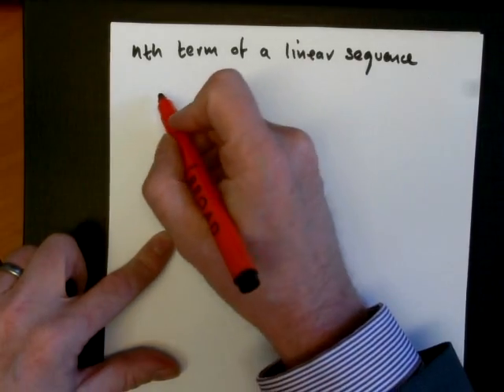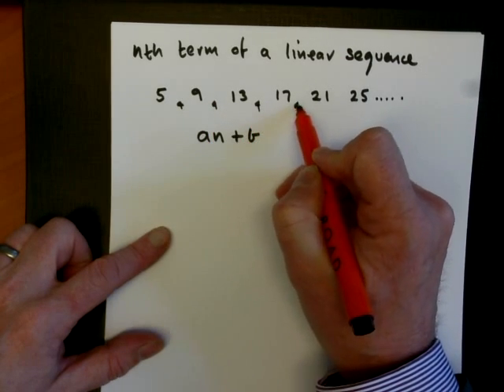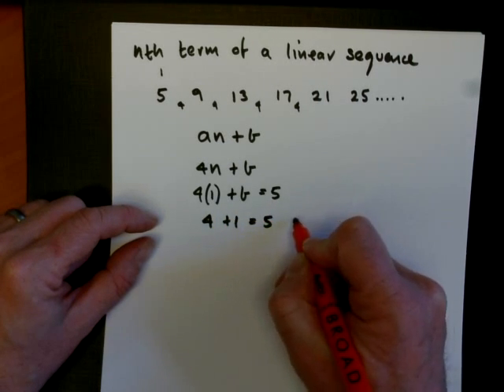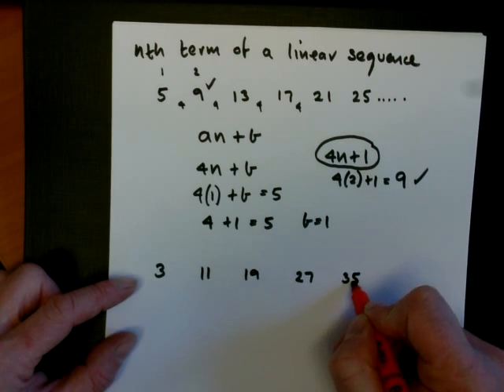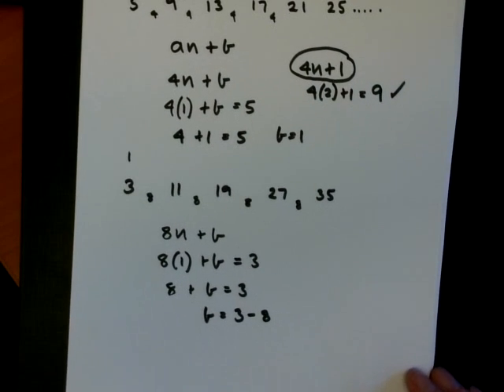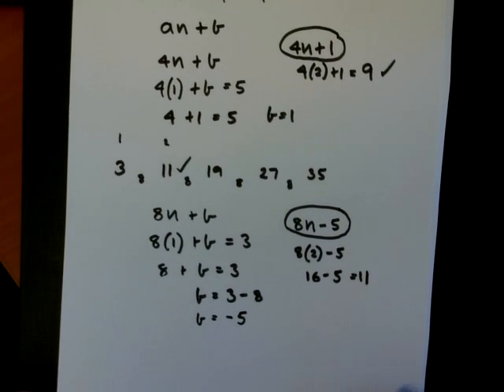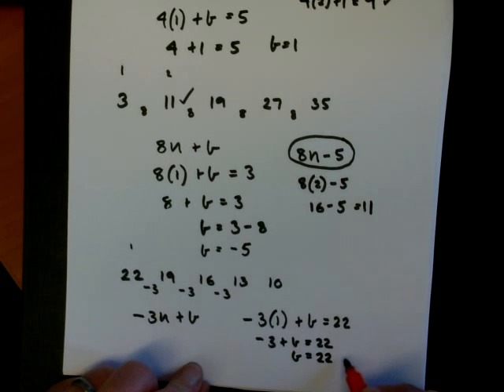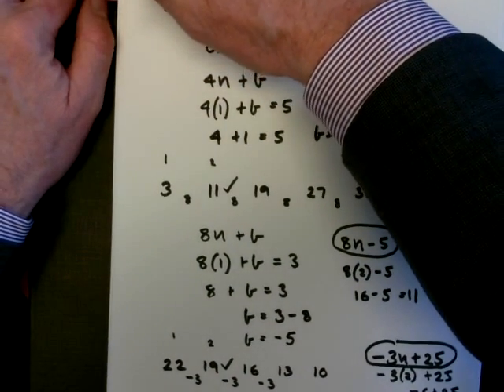nth term of a linear sequence